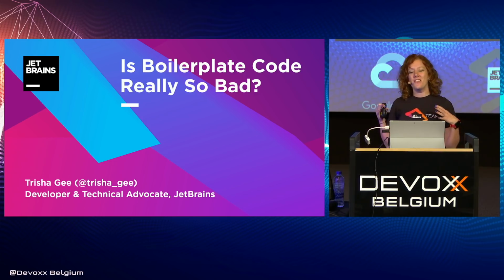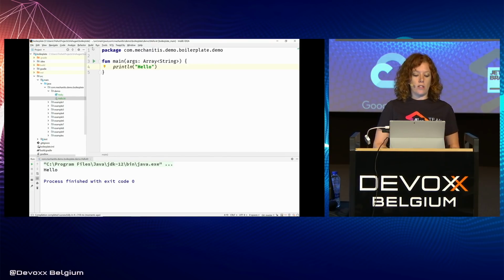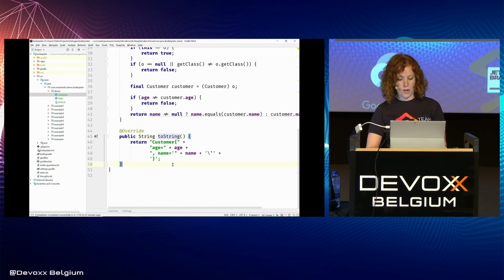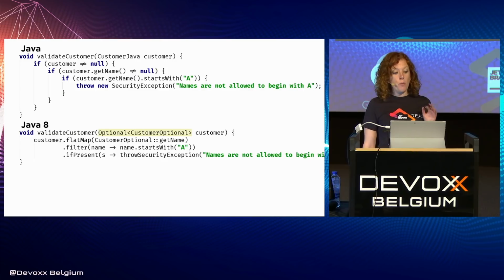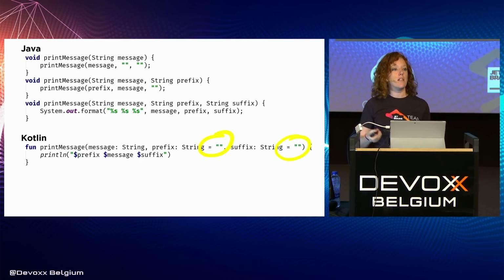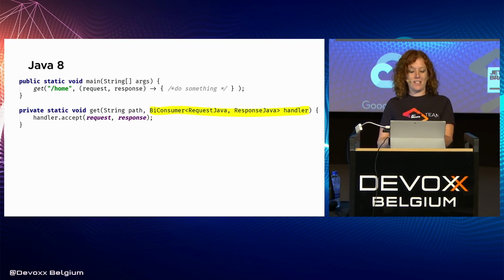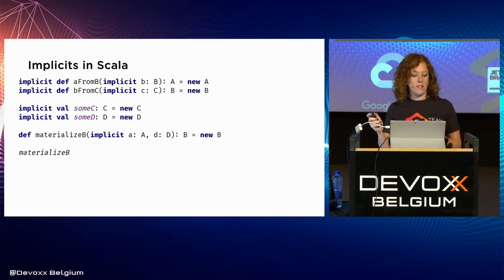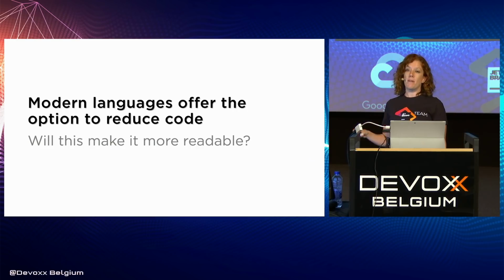Is boilerplate code really so bad? by Trisha Gee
Many JVM languages promote "less boilerplate code" as one of their selling points. Even updates to Java in recent years have removed unnecessary syntax. While this is clearly meant to be a Good Thing, many of us - particularly if we've been writing Java for a long time - think "so what?". Our IDEs can generate code, and our brains get used to ignoring the stuff that doesn't matter.

Is the removal of extraneous code from the syntax of a language necessary, or just a gimmick? How does it impact our ability to write and read code?

In this talk, Trisha will explore common coding scenarios using Java and Kotlin. We'll see what's important for developers to write (and, more importantly, read) and what can be removed. We'll also see how Java has evolved to improve our productivity as producers and consumers of code, and why understanding new languages and staying up to date with the features of Java can ultimately make your life easier.

Trisha Gee From JetBrains
Trisha has developed Java applications for a range of industries, including finance, manufacturing, software and non-profit, for companies of all sizes. She has expertise in Java high performance systems, is passionate about enabling developer productivity, and dabbles with Open Source development. Trisha is a leader of the Sevilla Java User Group and a Java Champion, she believes healthy communities and sharing ideas help us to learn from mistakes and build on successes. As a Developer Advocate for JetBrains, she gets to share all the interesting things she’s constantly discovering.